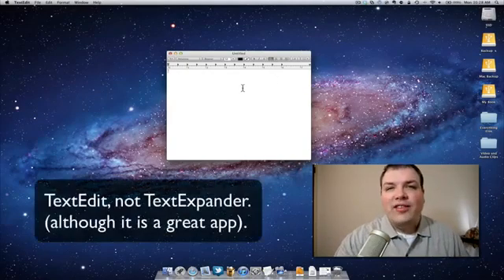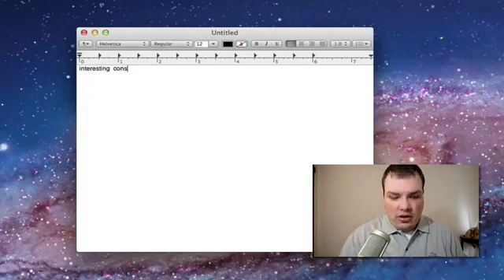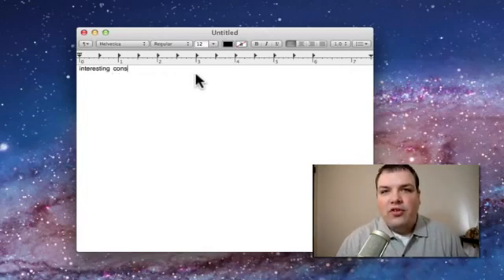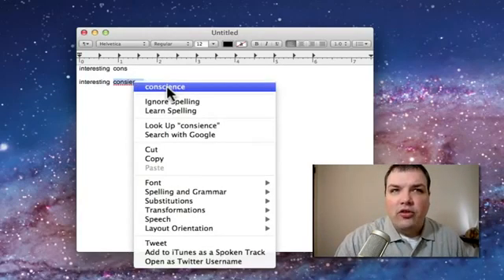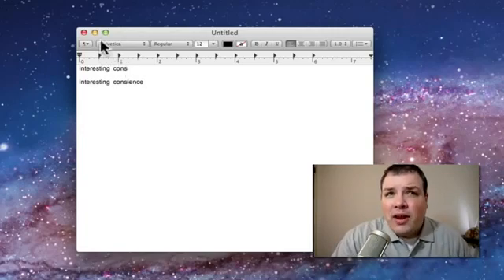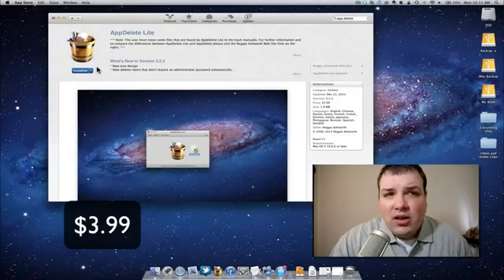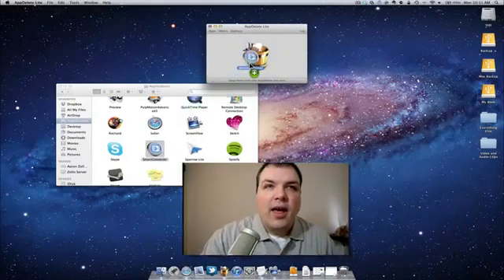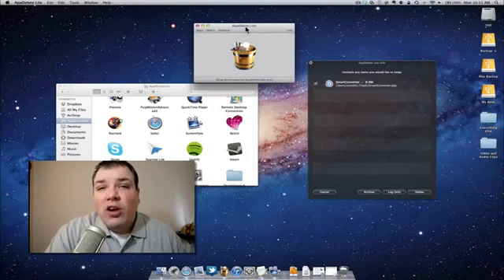Mac Tip Monday - Autocomplete Your Text1247